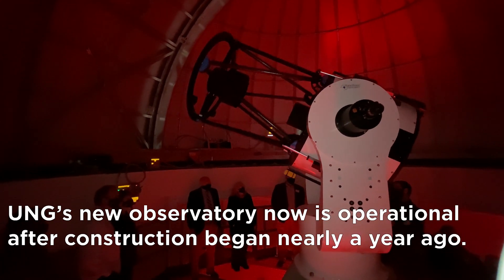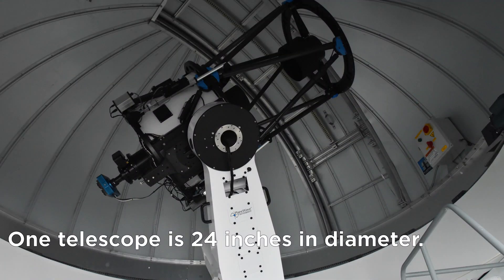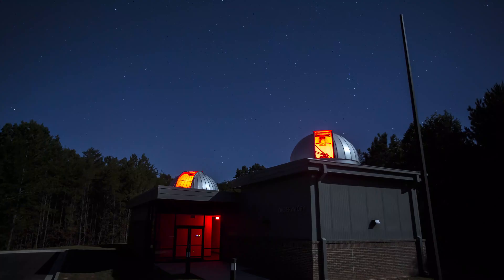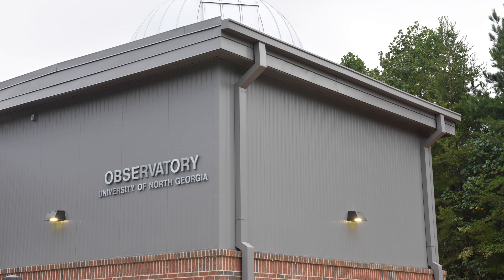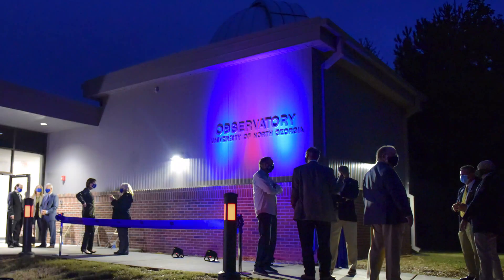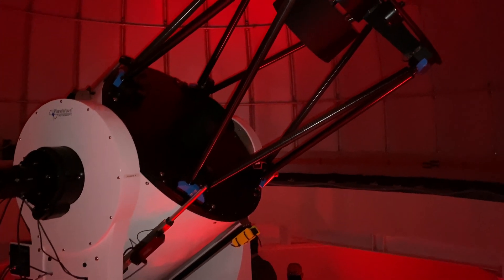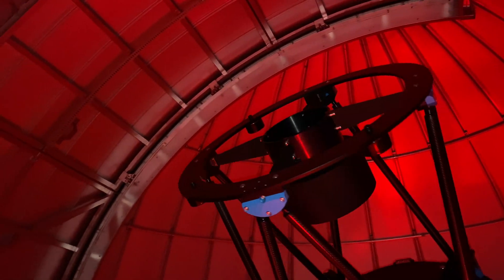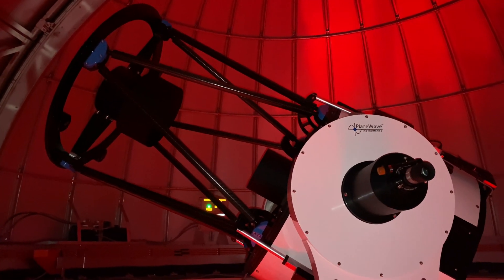North Georgia Astronomical Observatory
UNG's new professional-level observatory features two state-of-the-art, multipurpose telescopes. Both are housed inside domes that rotate and open, allowing visitors, students and researchers to peer into the night sky.